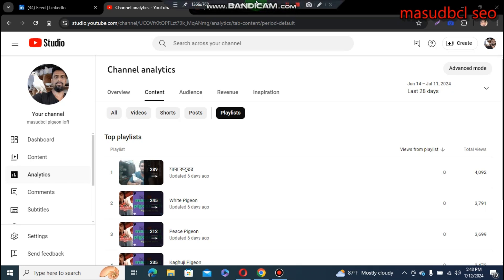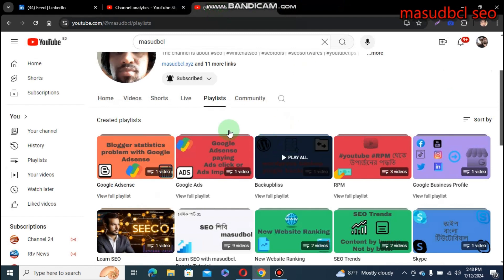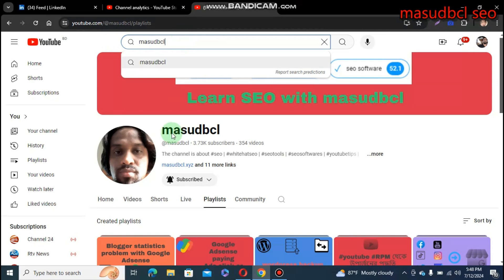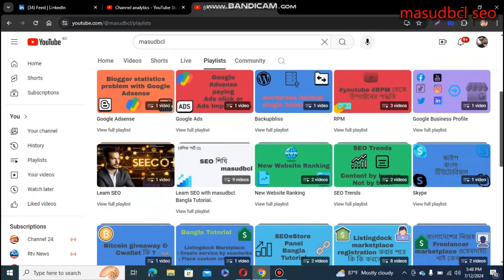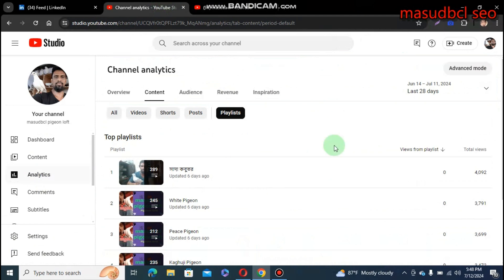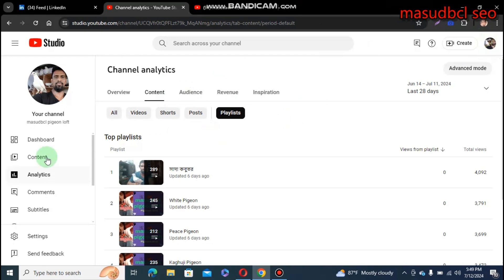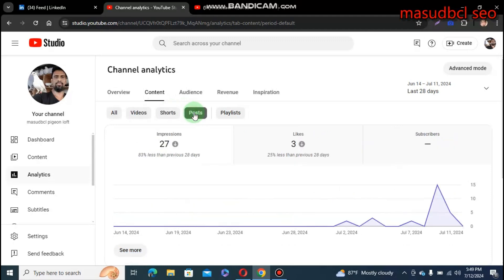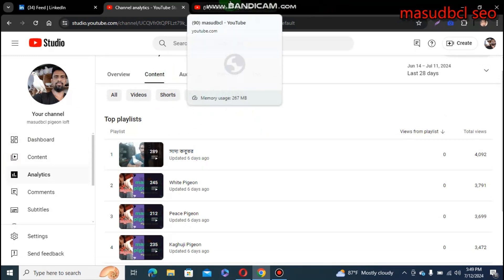Master Your YouTube Content Playlist: In-Depth YouTube Studio Analysis for Boosting Views! 📈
Unlock the secret to boosting your YouTube views with our comprehensive guide on mastering YouTube content playlists. In this video, we'll take you on an in-depth journey through YouTube Studio, showing you how to analyze data and optimize your playlists for maximum performance. Whether you're a seasoned creator or just starting out, these strategies will help you grow your channel and engage your audience.

What You'll Learn:

The importance of YouTube playlists for channel growth.

Detailed analysis of YouTube Studio metrics to improve video performance.

Proven tips to enhance viewer engagement and retention.

Learn the best practices for playlist organization and how to use them to your advantage.

YouTube Studio Insights: Gain insights into YouTube Studio’s analytics tools and learn how to track the success of your playlists. We'll show you how to interpret key metrics and make data-driven decisions to optimize your content strategy.

Don’t miss out on our expert advice and actionable insights to take your YouTube channel to the next level. 🌟